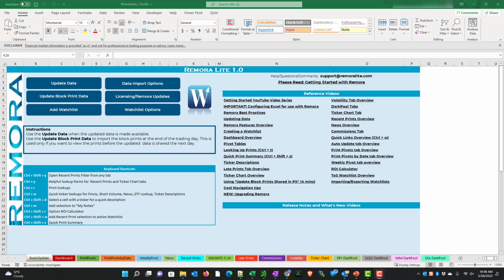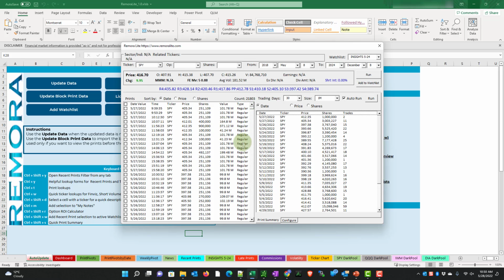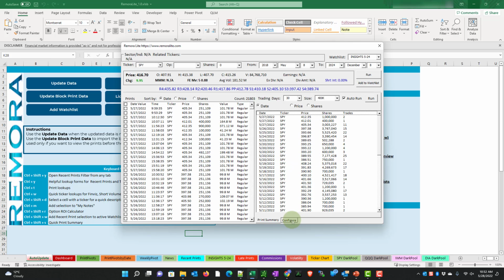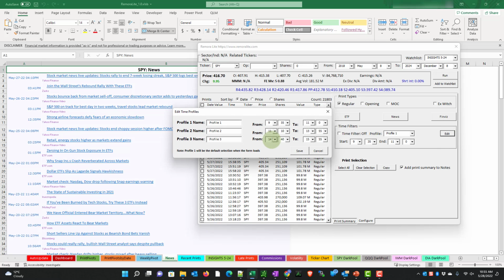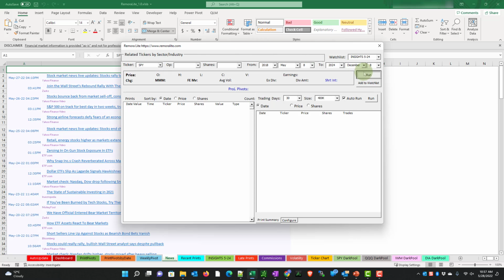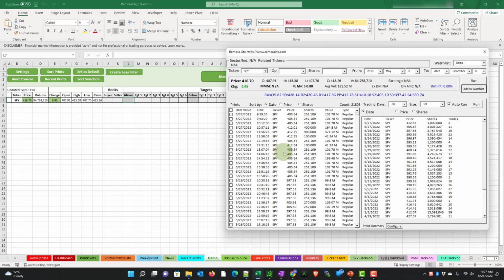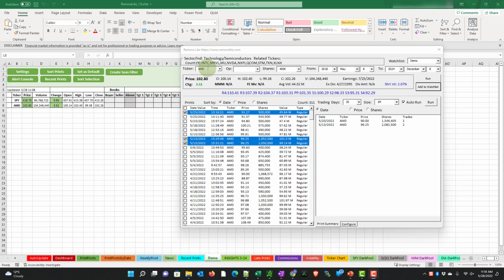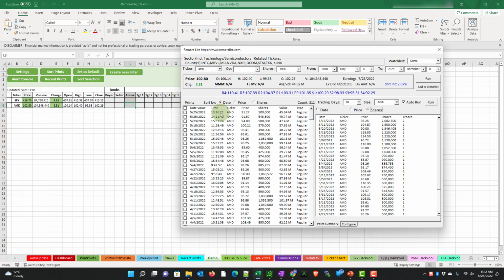Remora Print Lookup Form (Ctrl + T) Overview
Remora Print Lookup Form (Ctrl + T) Overview.  remoralite.com